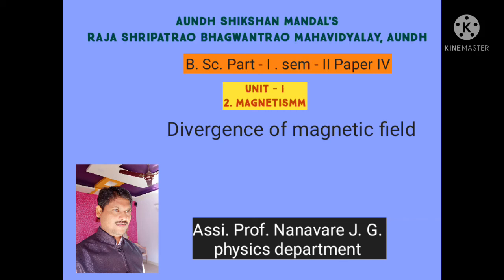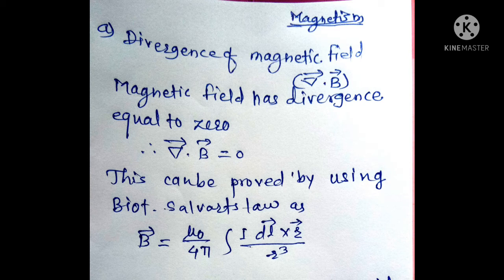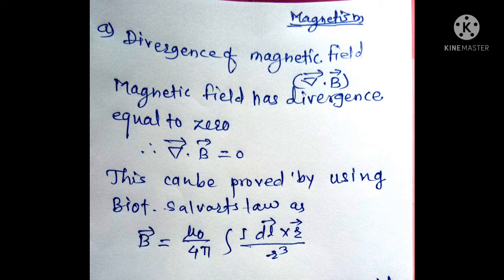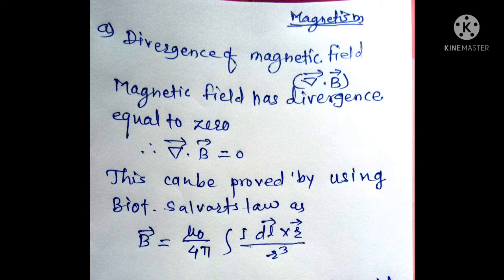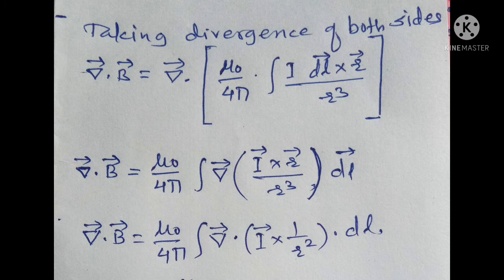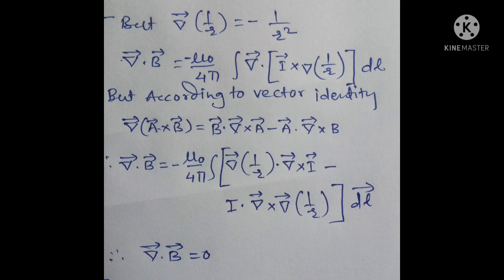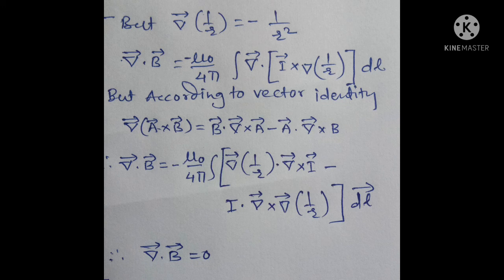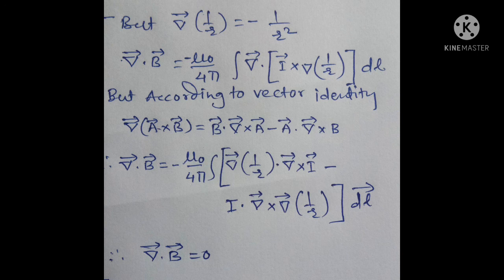Divergence of magnetic field